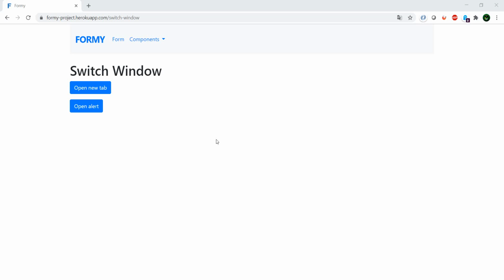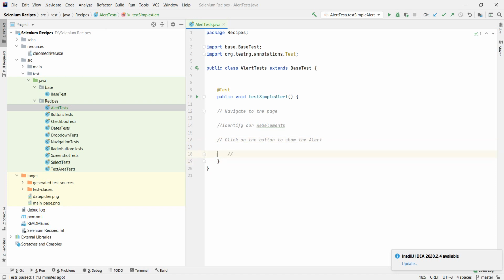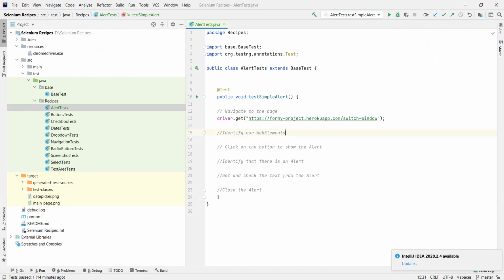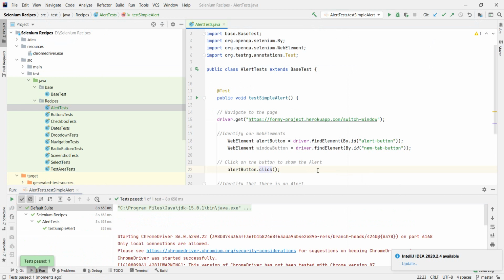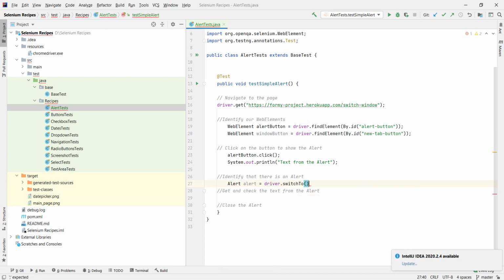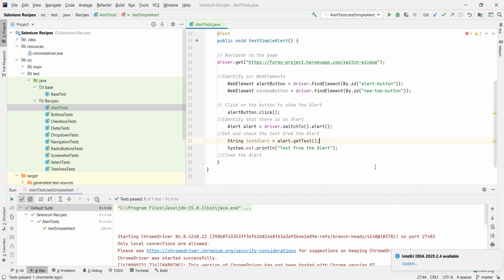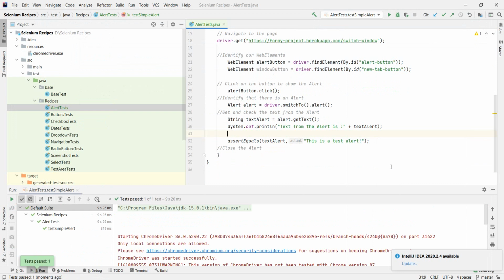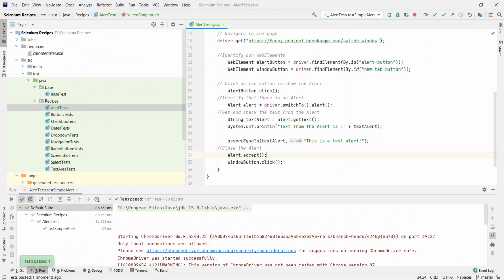Handle Alerts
Open an Alert
Get the text
Accept the Alert